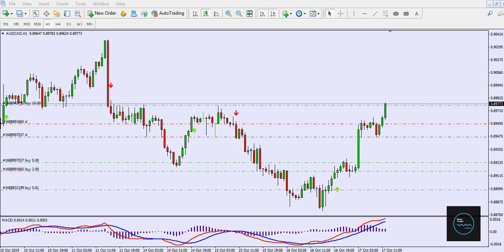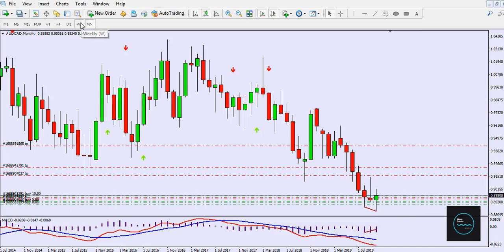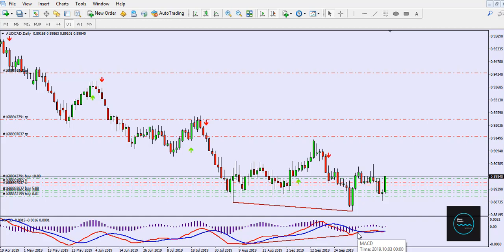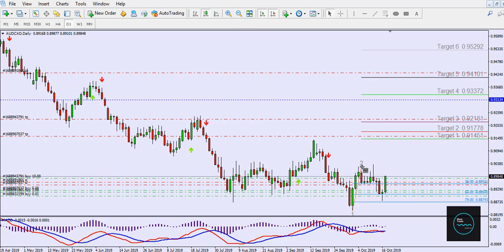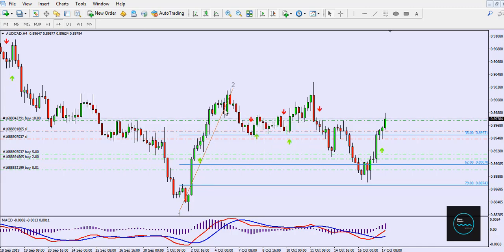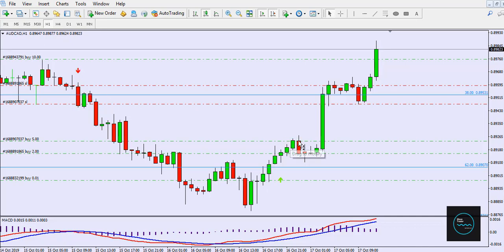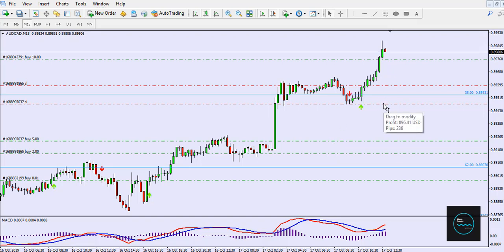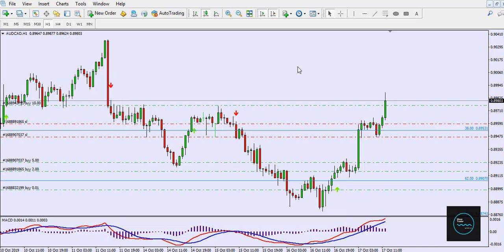17 Oct 2019 Audcad Buy Trade in progress and Review